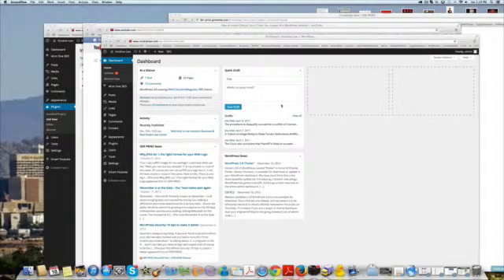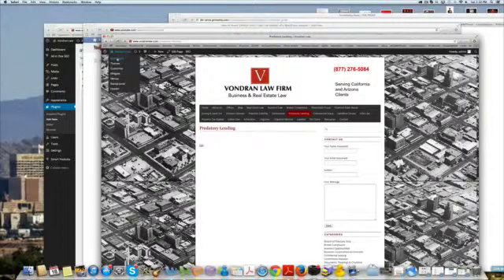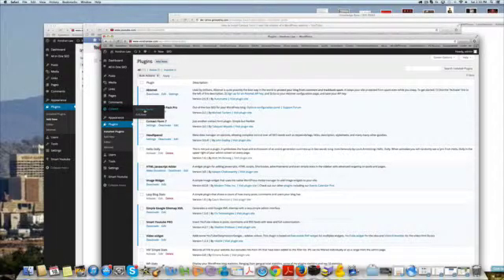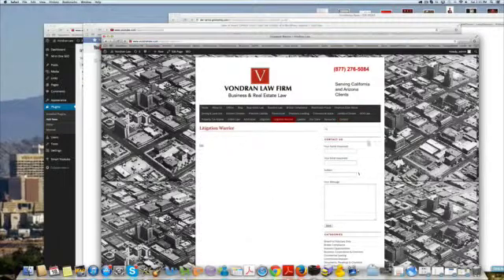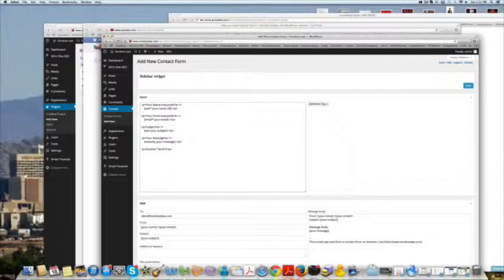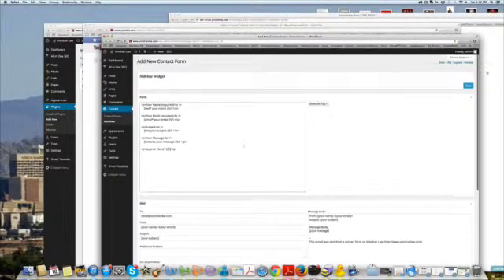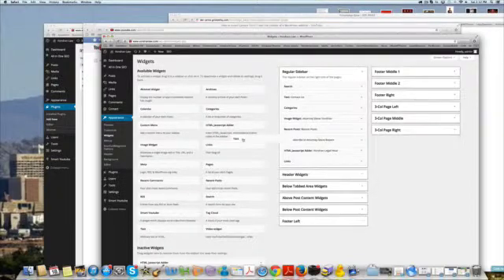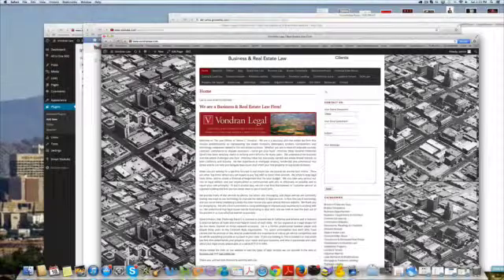How to get the contact form 7 into the wordpress sidebar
If you have a wordpress blog you need to have a contact form so people can contact you.  This should be placed in a widget in your sidebar and put toward the top of your wordpress blog.  This will allow web visitors to quickly contact you for information.  This INVITES THEM IN and encourages them to send you and email.  While there are several ways you do this, here is one good way I ground using the Contact Form 7 wordpress plugin.  Have fun with it!